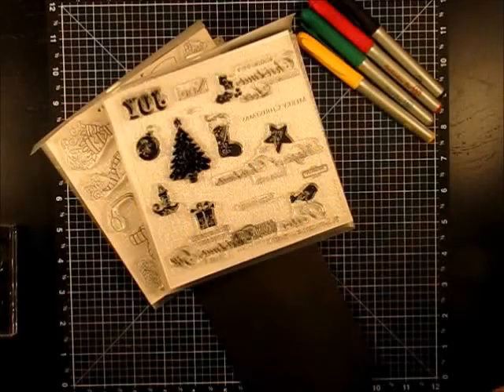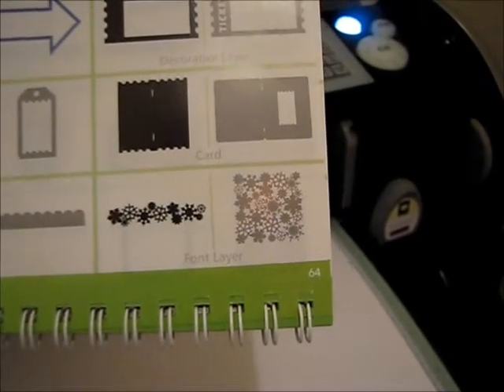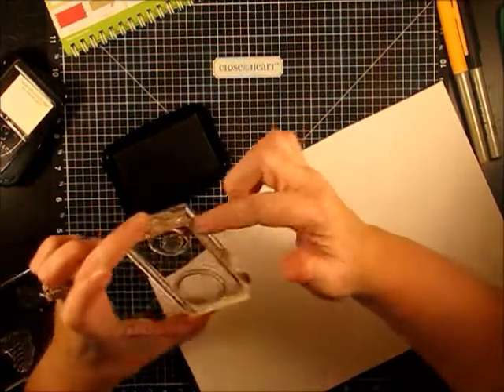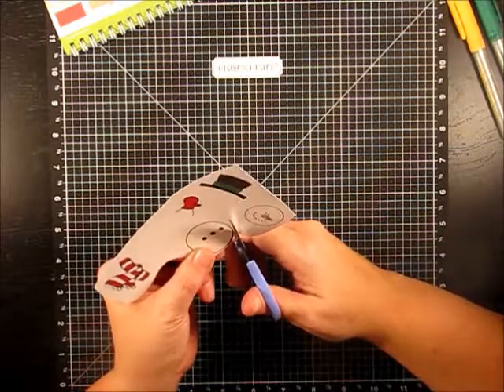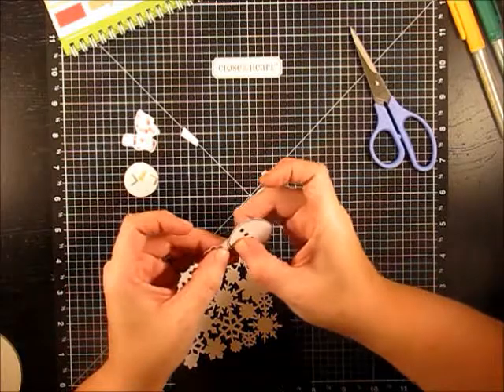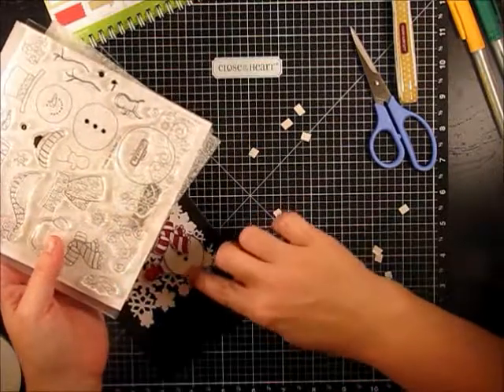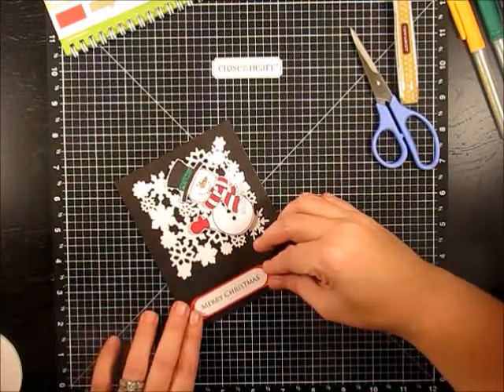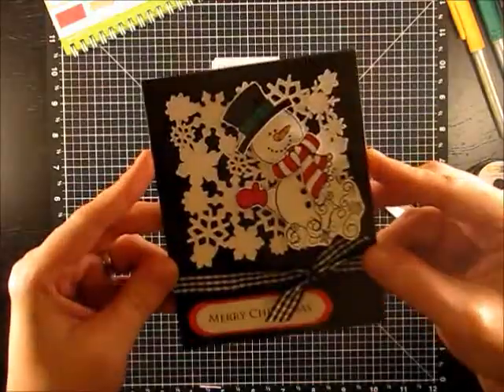Snowman Dress Up Card Tutorial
Love this stamp set, All Decked Out from Close to My Heart.  If you don't get any other stamps set you should try this one.  It also used the Art Philosophy cartridge and is super fun!  It's adorable!!